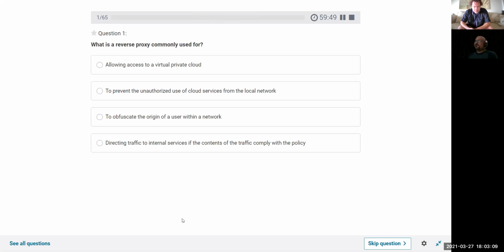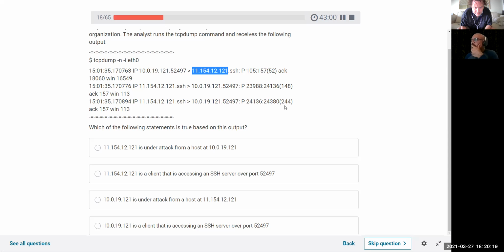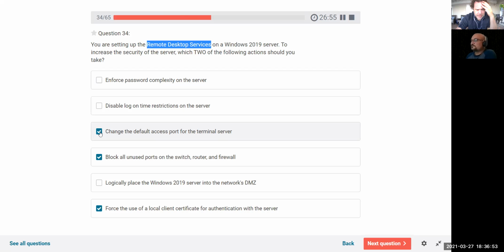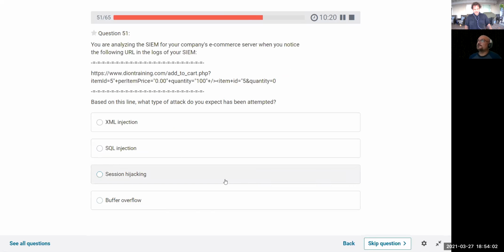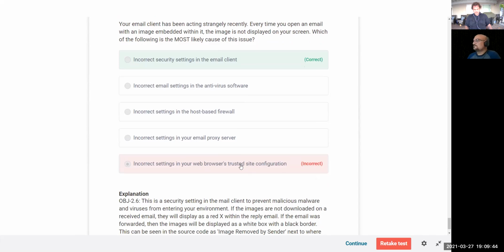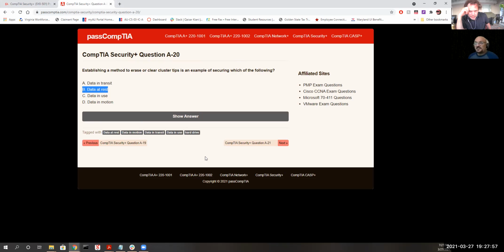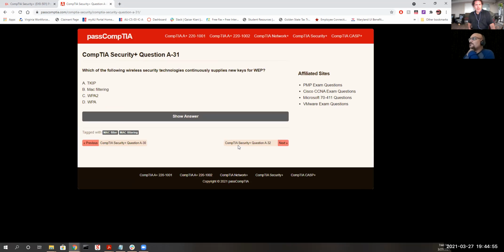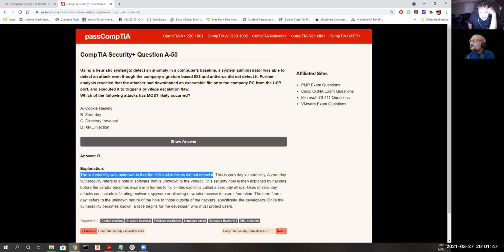Charlie's Security+ Study Group - 3.27.21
Charlie and Qaisar battle it out in the penultimate episode in the Study Group series.